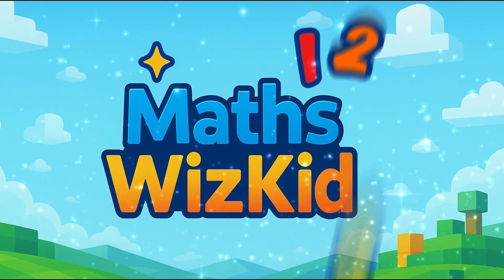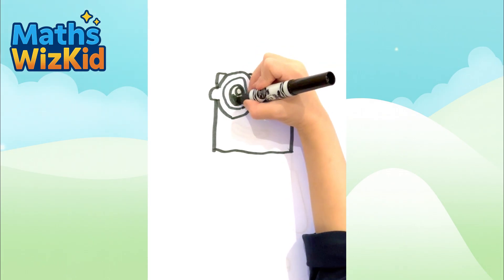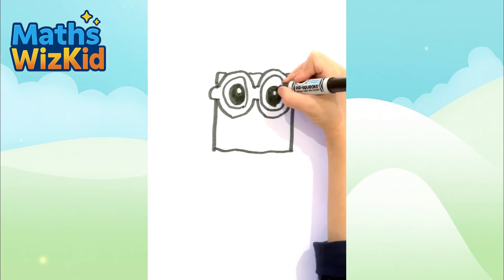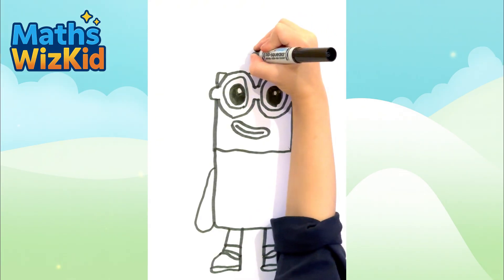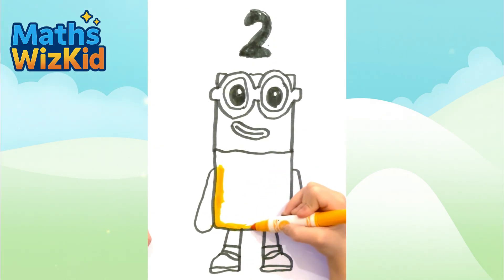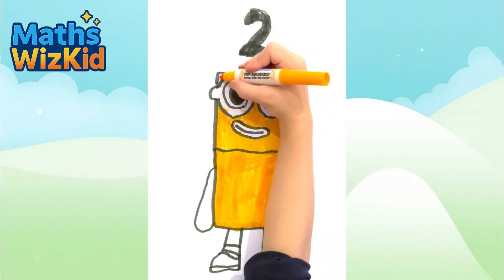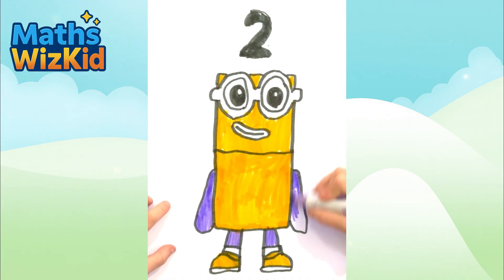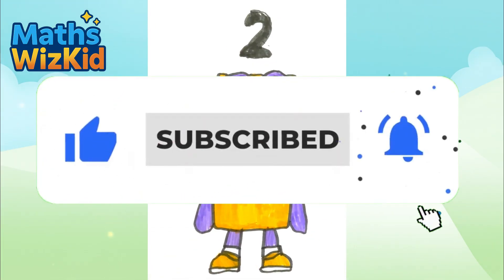Drawing Numberblock 2! | Easy Numberblock Drawing for Kids | Maths Wiz Kid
Let’s learn and have fun by drawing Numberblock 2 step by step! 🎨➕
In this episode of Maths Wiz Kid, kids follow along to draw Numberblock Two while building early maths confidence and creativity.

✨ Learn what the number 2 means
✏️ Improve drawing & pencil control
🔢 Connect numbers with creativity
Perfect for young learners, parents, and teachers looking to make maths fun, calm, and confidence-building through art and play. Learning maths has never been this creative!